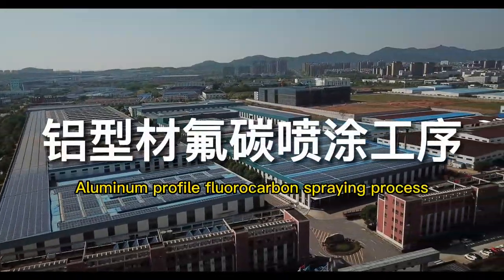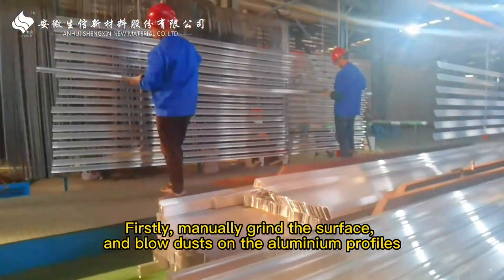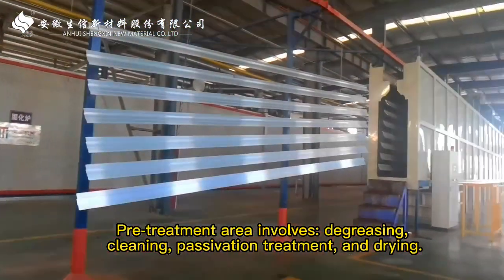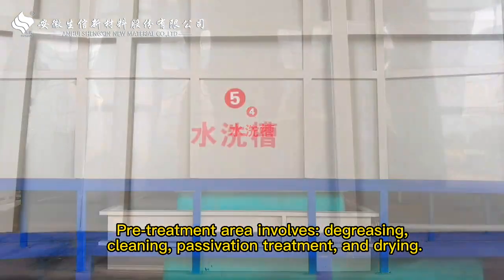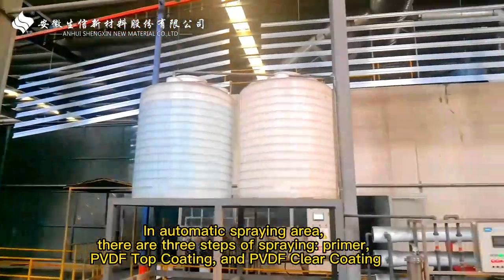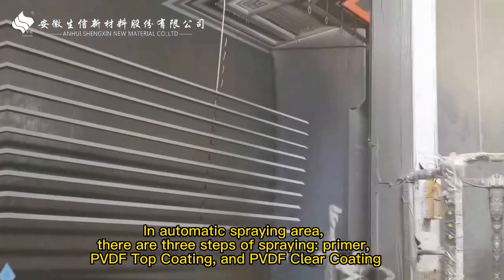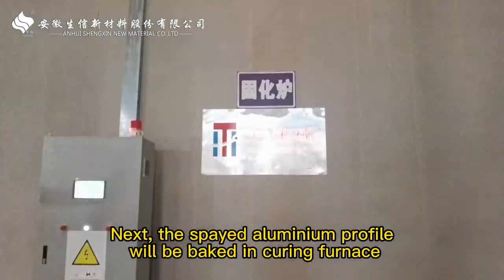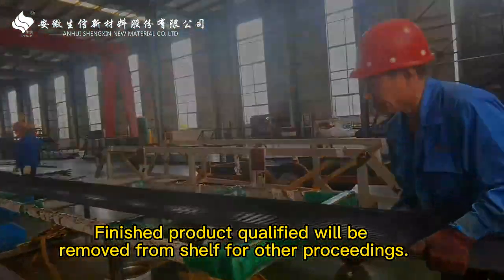fluorocarbon orPVDF of aluminium profile